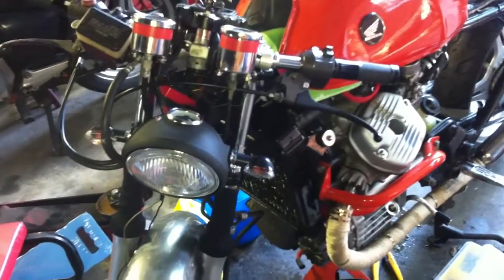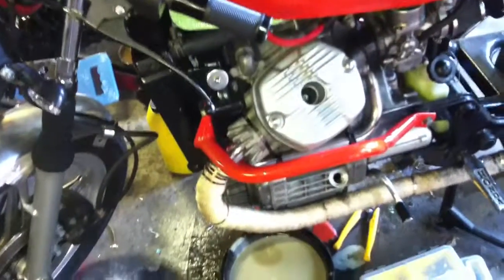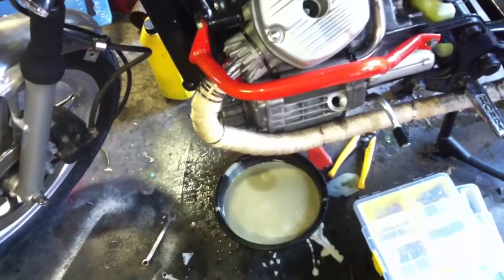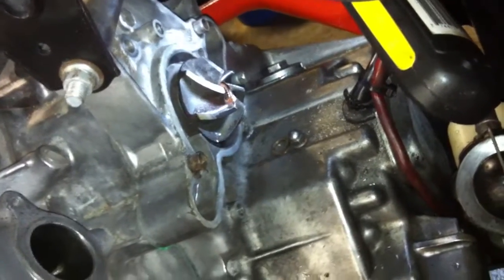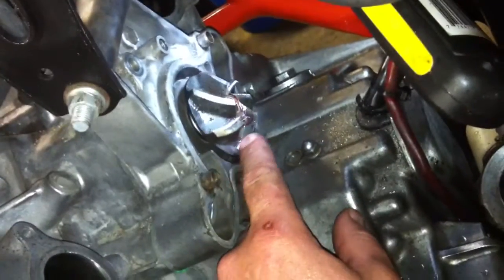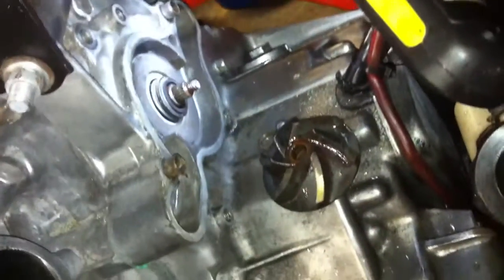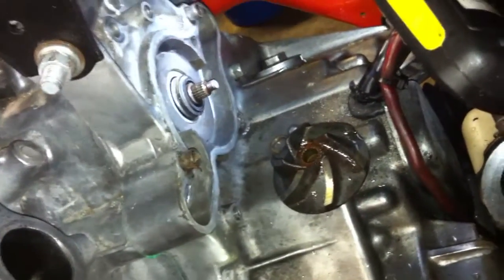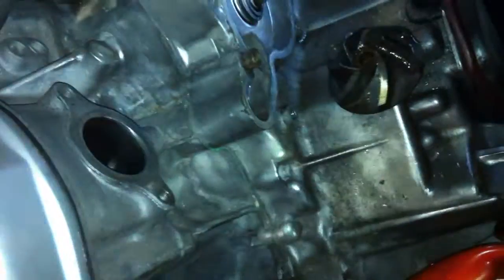cx 500 cafe racer ..water pump impeller problem